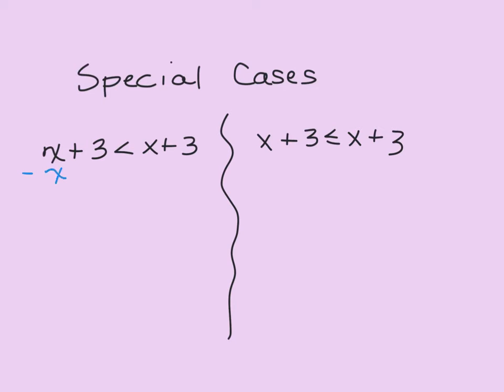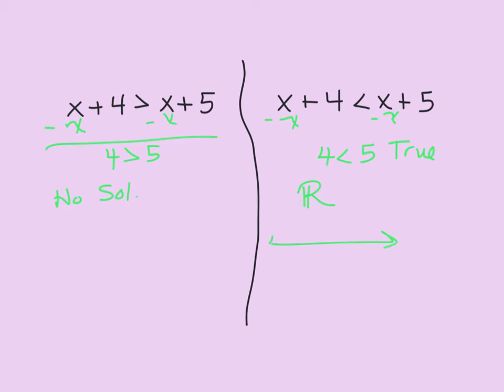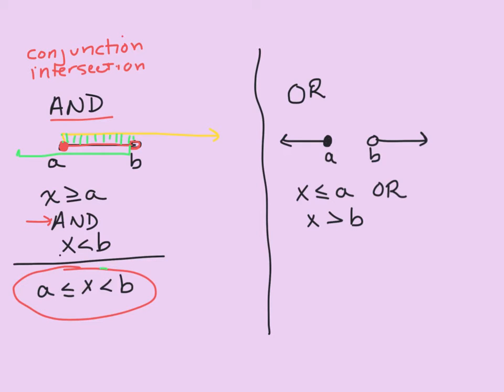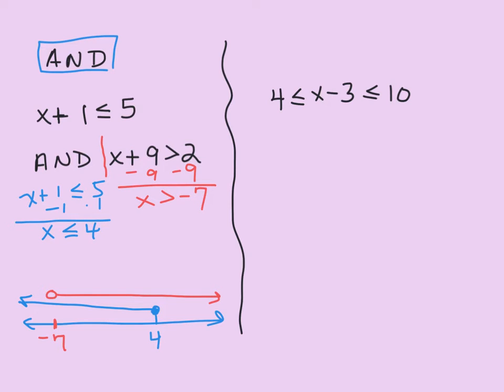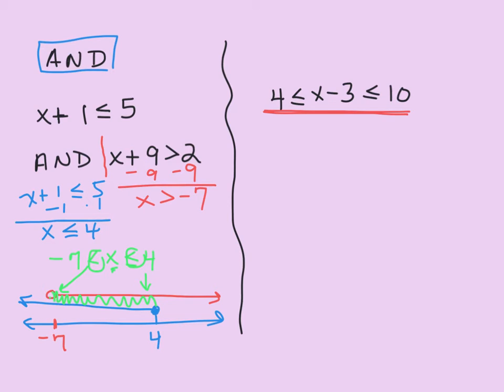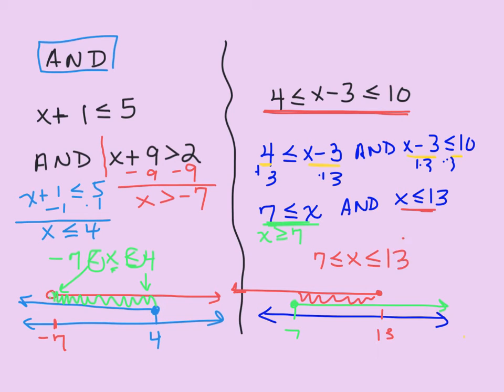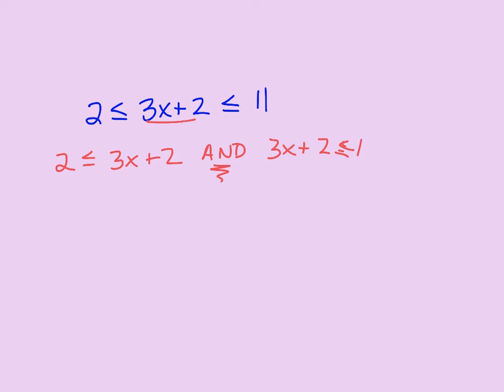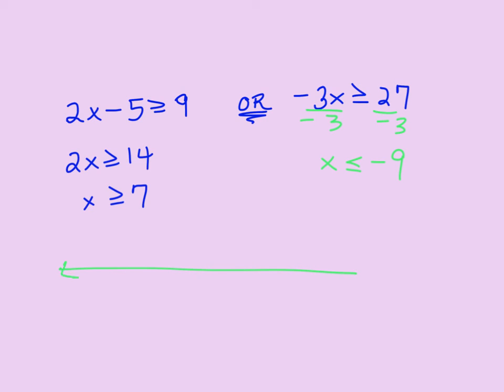solve compound inequalities